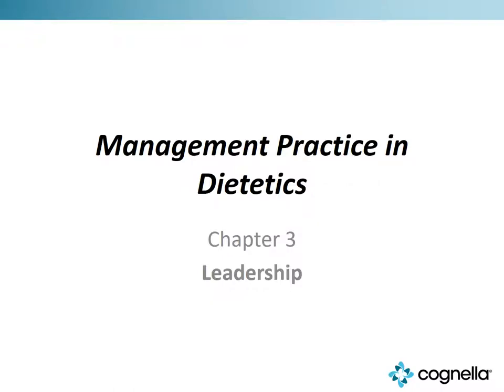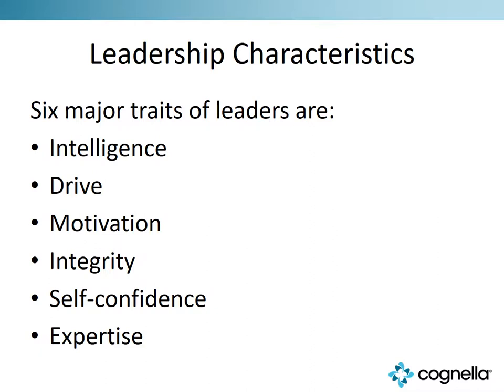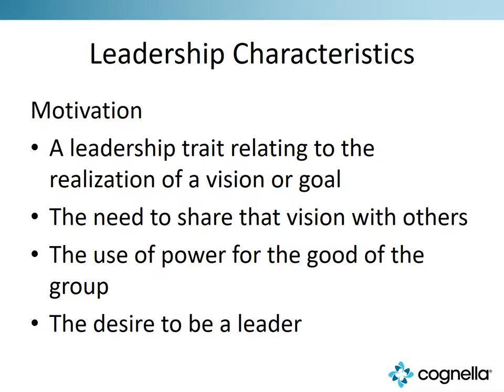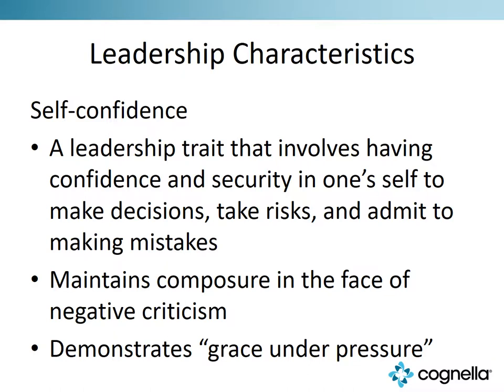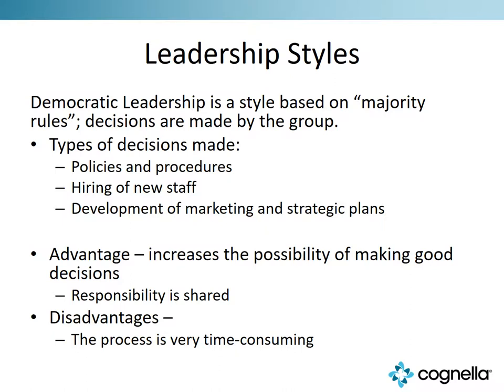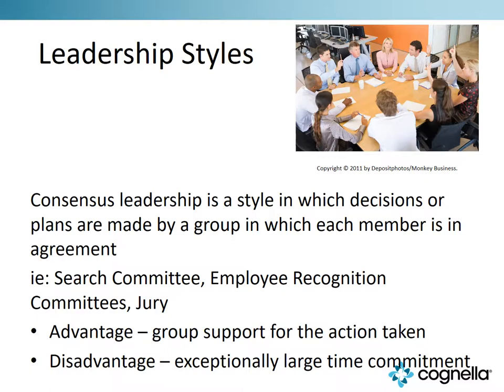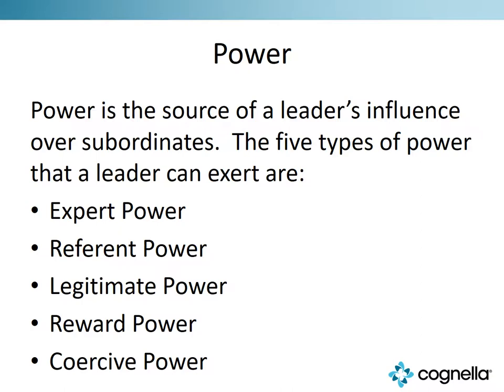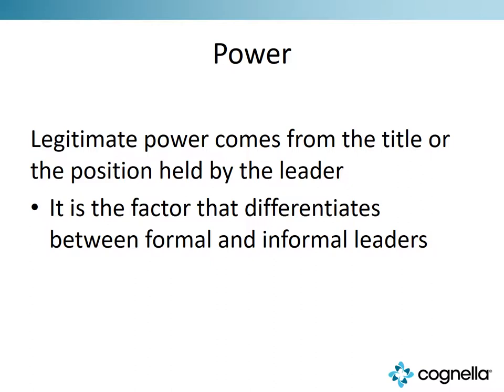NTR 344 Chapter 03 Recorded lecture